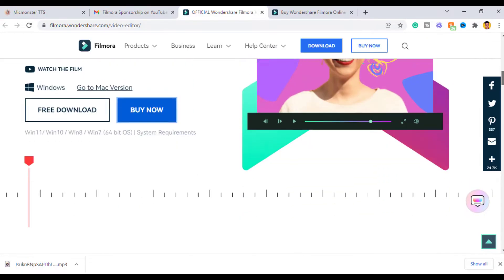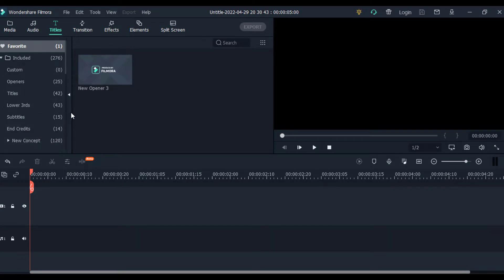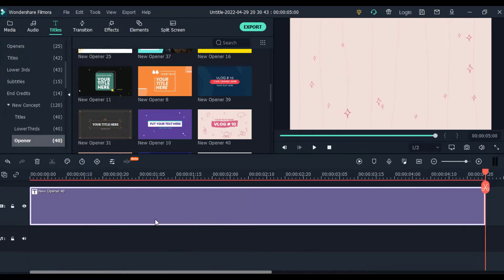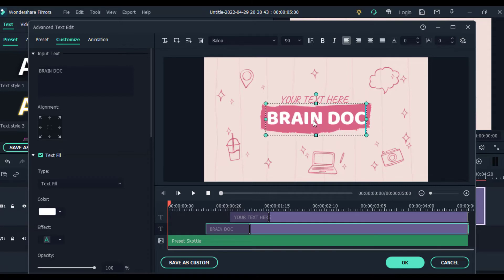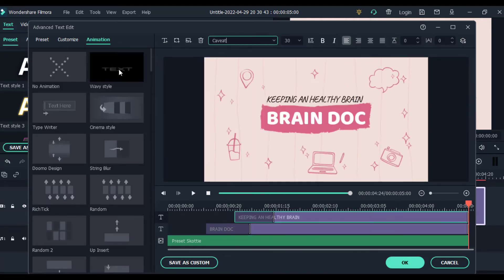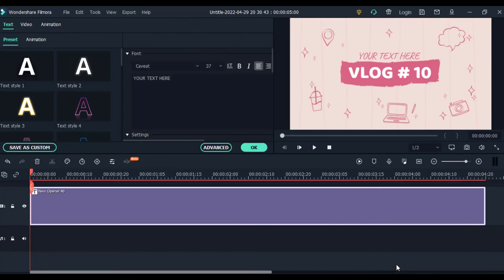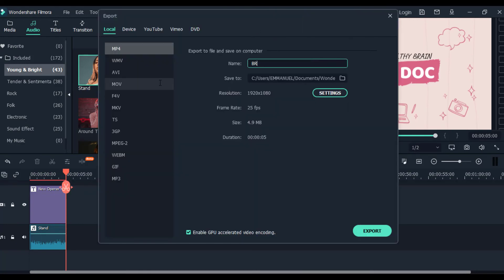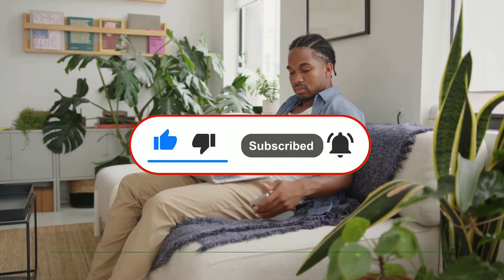How to make a YouTube Intro in Filmora 11 2022 (Updated)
In this video am going to show you how to make YouTube intro in Filmora for free.

Hey guys, this short video will guide you on how to make a youtube intro in filmora for free, so if you are a beginner and you want to start a youtube channel and need an intro for your channel then check out this mini-tutorial.

What is an intro?
An intro is a short clip presented at the beginning of a video.